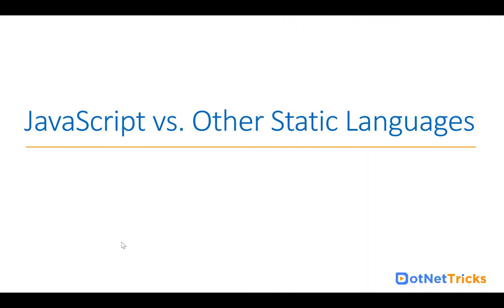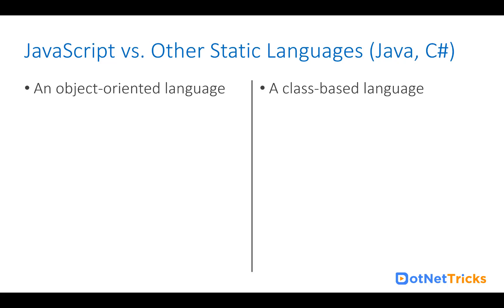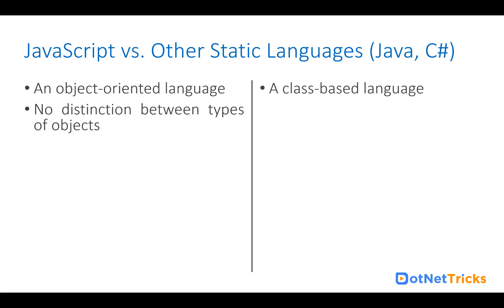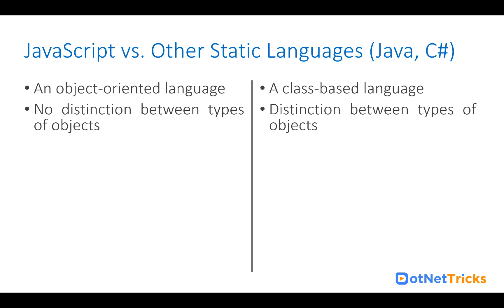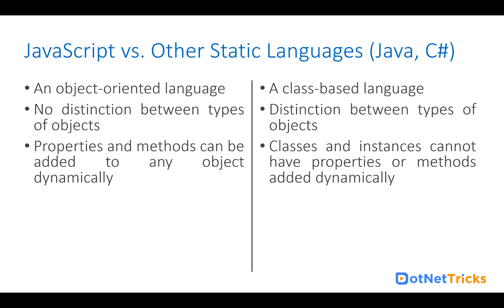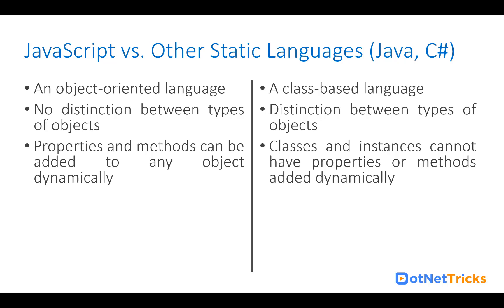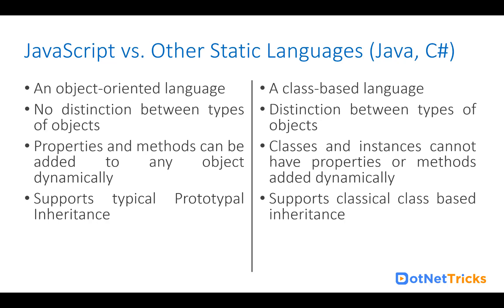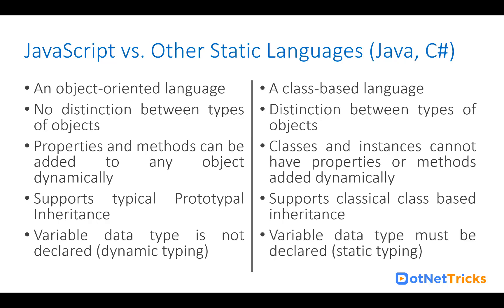JavaScript vs Other Static Languages - Part 3 | JavaScript vs C# | JavaScript Tutorial